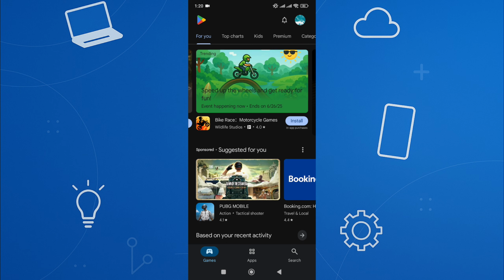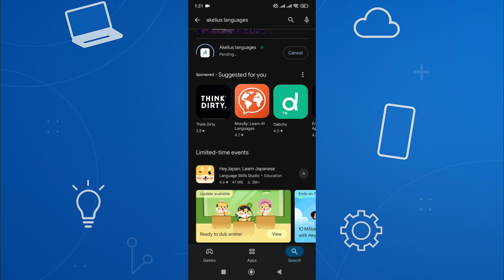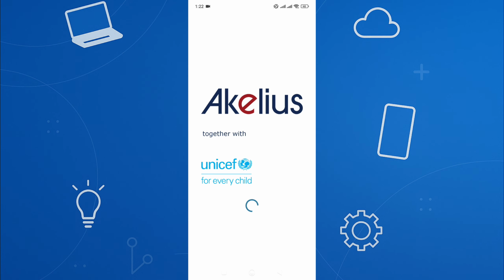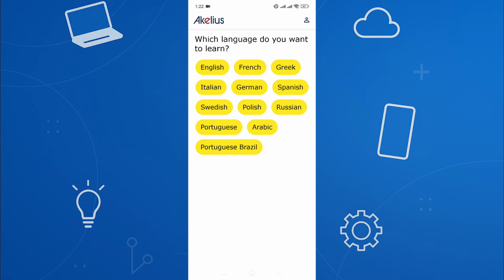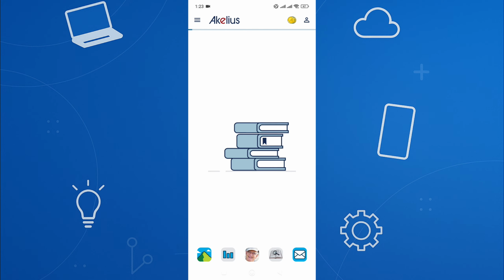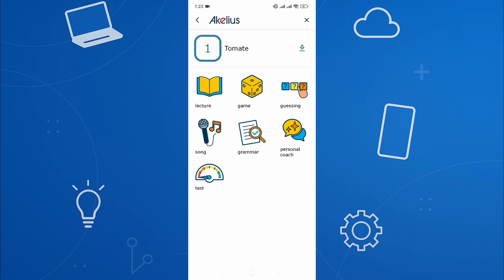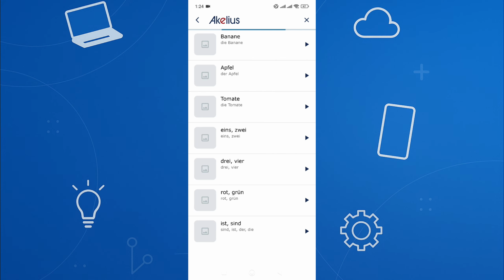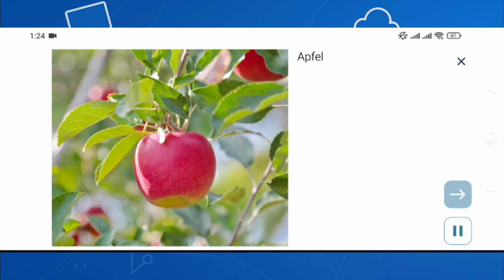How to Download the Best Free Language Learning App – AKLEIUS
Want to learn a new language for free? Discover Akelius—a UNICEF-backed app designed for refugees and kids, but perfect for anyone! Here’s why it stands out:

✅ 100% Free (No ads, no hidden fees)
✅ 5+ Languages: English, French, Arabic, and more
✅ Game-Like Lessons: Fun & easy for beginners
✅ Offline Mode: Learn without WiFi

🔹 How It Helps:
Proceeds support UNICEF’s education programs for children in need.